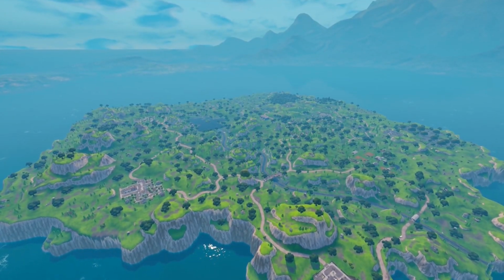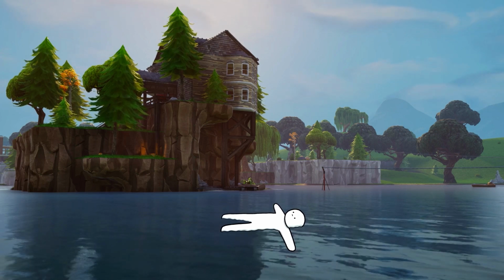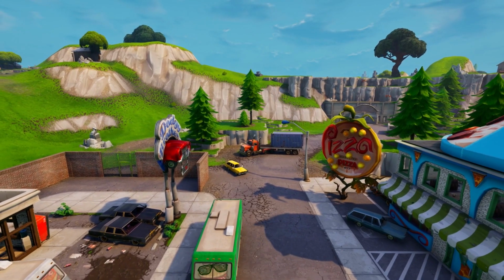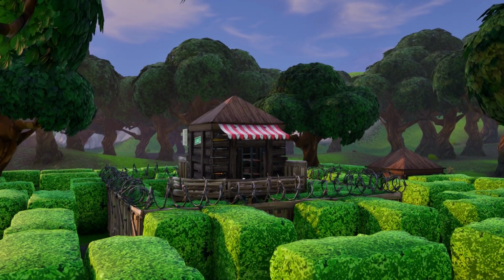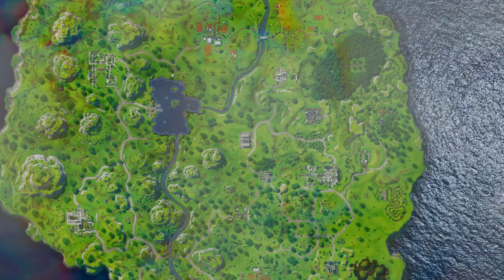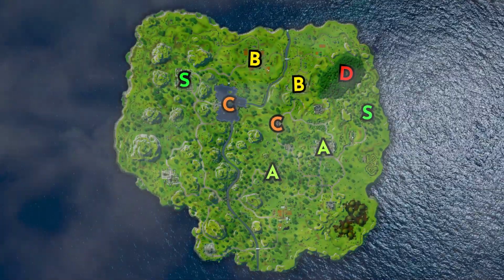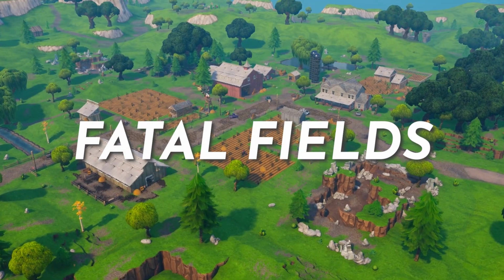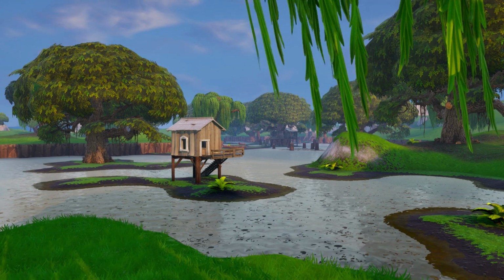Architect Ranks the Locations in OG Fortnite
Where we droppin' boys? In this video, I examine the architectural elements of OG Fortnite’s map and rank them by location.

chapters ~
0:58 - Pleasant Park
2:38 - Loot Lake
4:20 - Anarchy Acres
5:43 - Tomato Town
7:23 - Wailing Woods
9:07 - Lonely Lodge
10:53 - Retail Row
12:47 - Dusty Depot
14:35 - Salty Springs
16:13 - Greasy Grove
17:54 - Flush Factory
19:37 - Fatal Fields
21:20 - Moisty Mire

music ~
intro  •  Restum Anoush - Violin is in pain
body  •  Grieg - Violin Sonata No. 3 Op. 45 - Complete